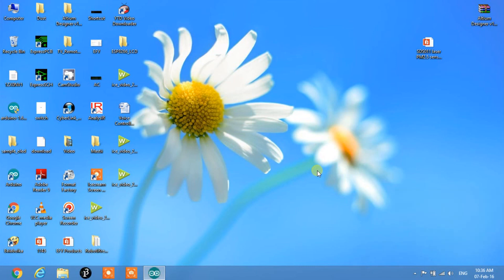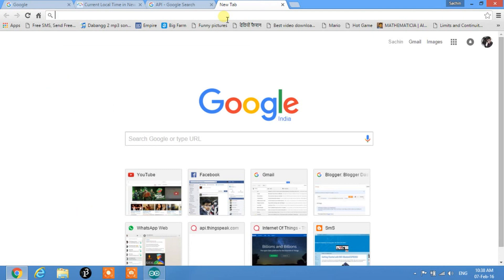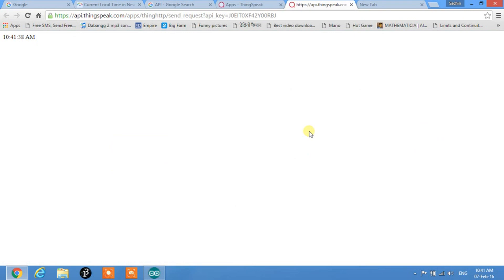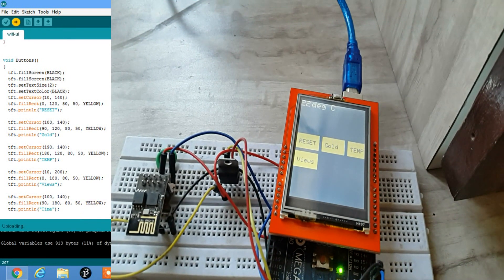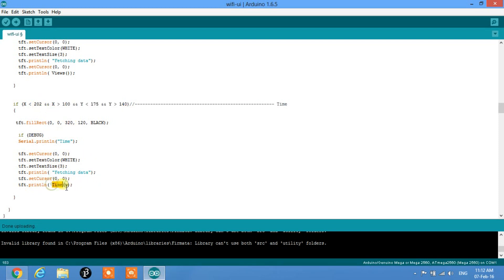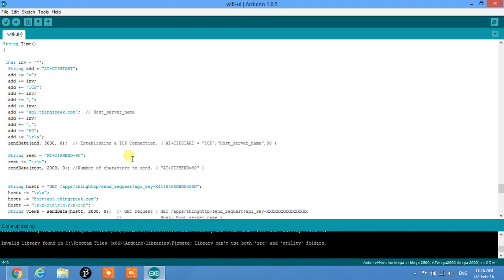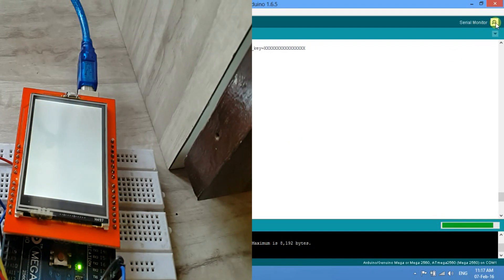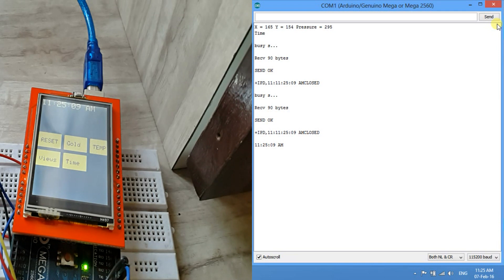How to Fetch data from any website using ESP8266 | IoT Projects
This video shows how to fetch data from any non secured website. You can fetch the data like live time, Temperature, Cricket score, Stock prices, YouTube video views etc. You can capture that data and use it any where according to your projects.

For eg. you can make a wifi clock in which live time, temperature and weather forecast will be displayed.

You can even make a pollution monitoring display as there are many websites giving live data of pollution in different cities so you can use that data.